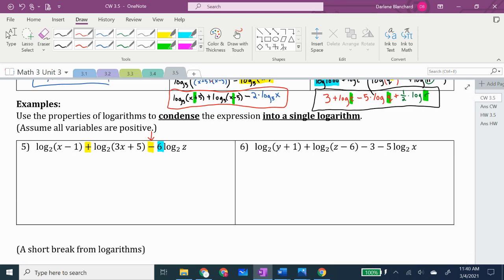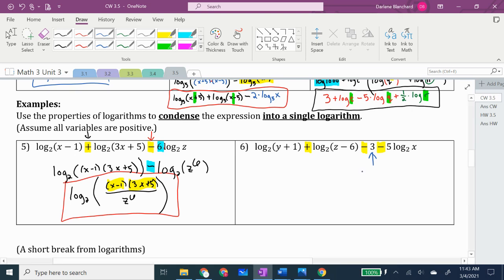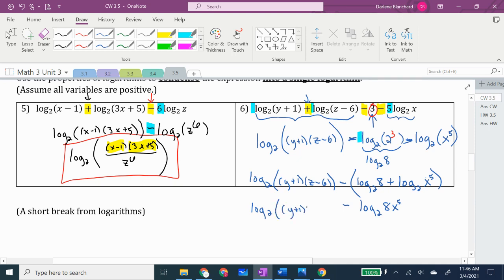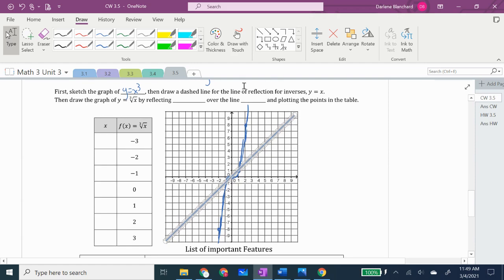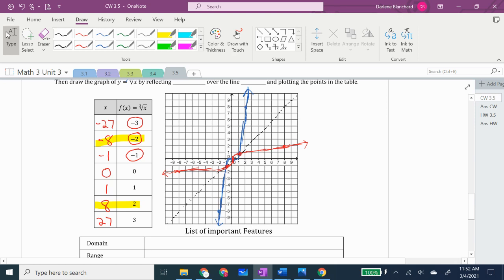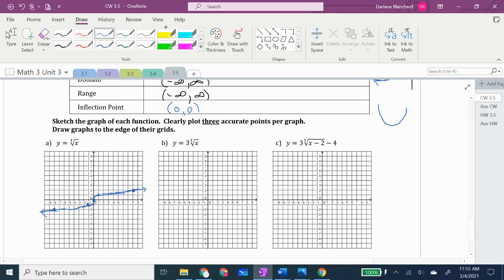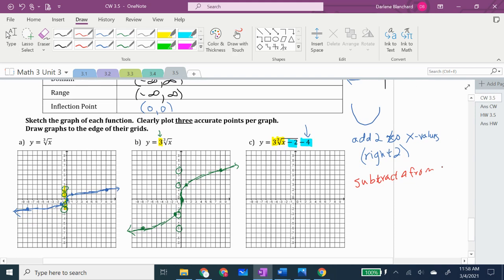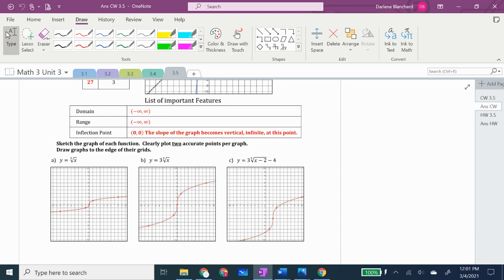Math 3 CW 3.5 (part 2)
Example of condensing a logarithm using all 3 of the new log rules.

Plus, the graph of cube root x.